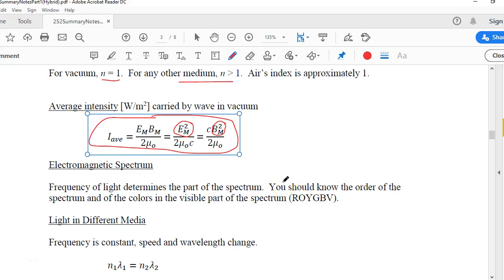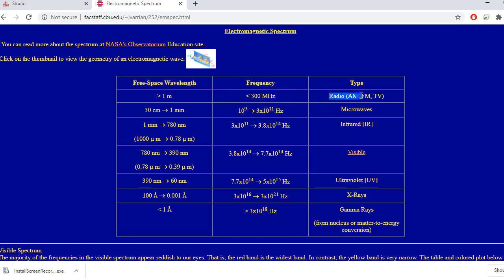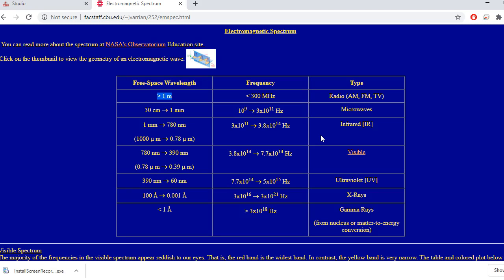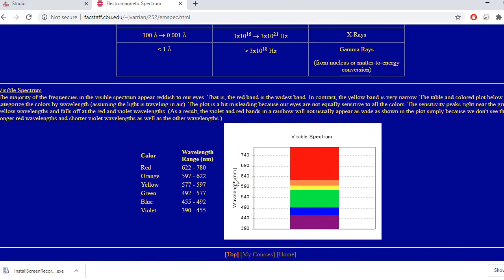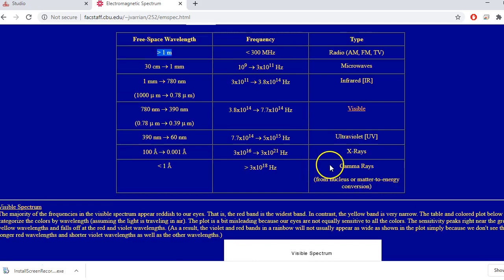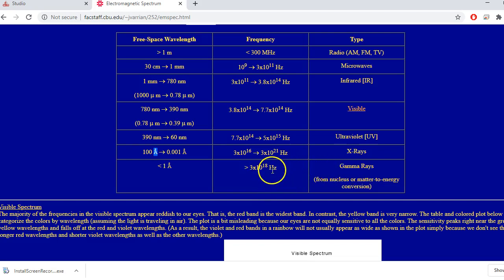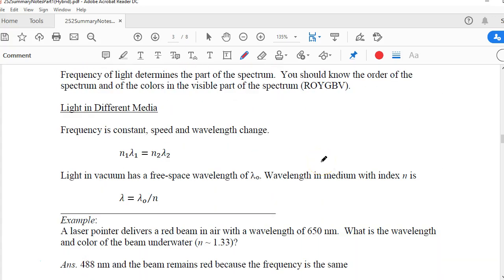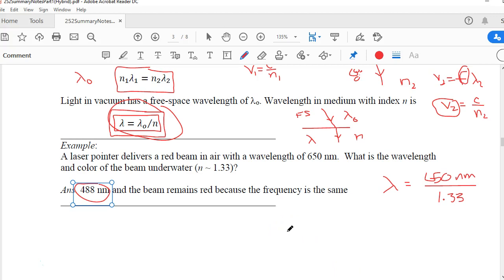252_1.1_2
Part 1.1
Electromagnetic Waves
Video 2
spectrum, light in different media, free-space wavelength